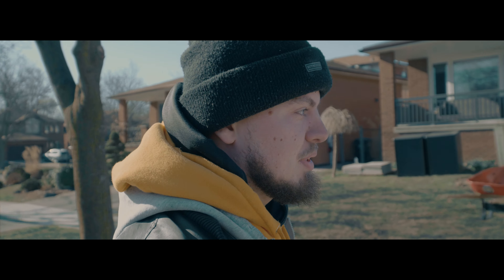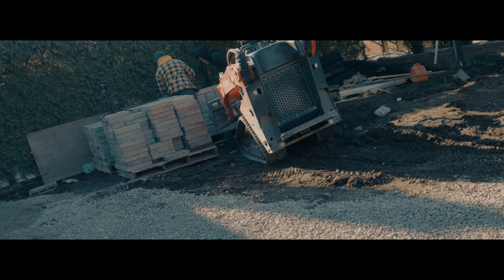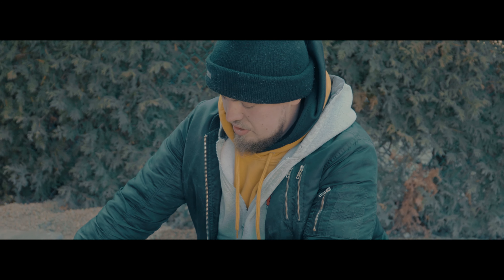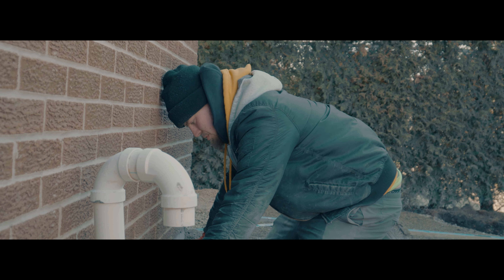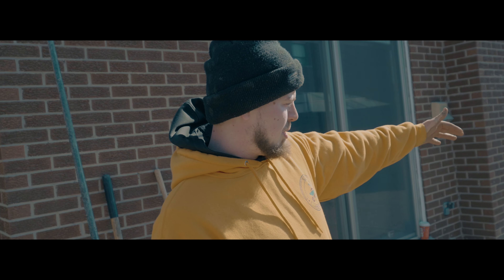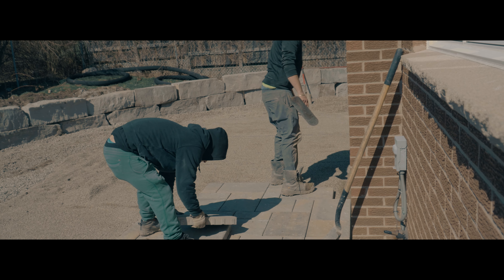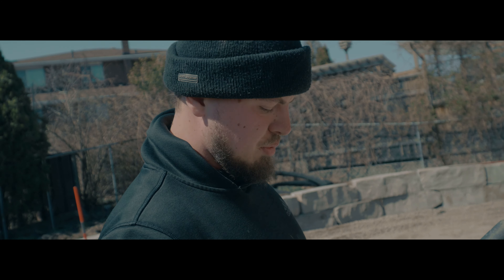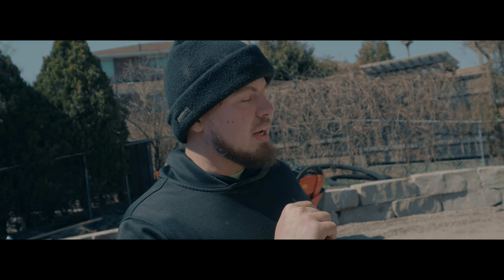This project is coming out nicely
SOCIALS:
LinkedIn: V.I.L. Landscaping Inc